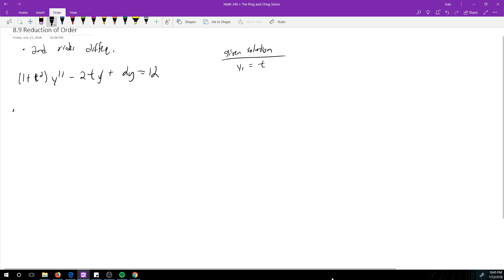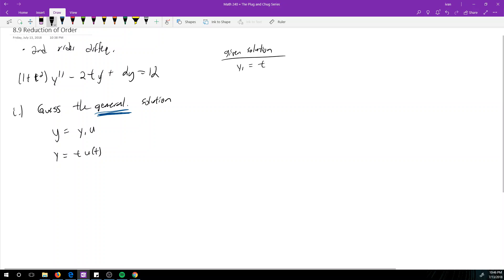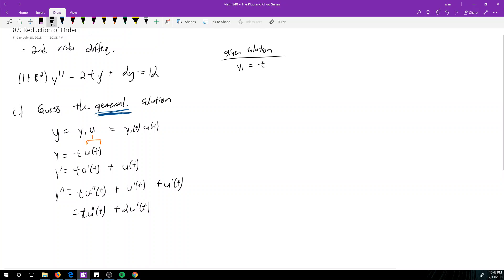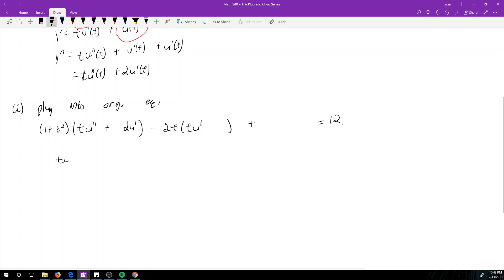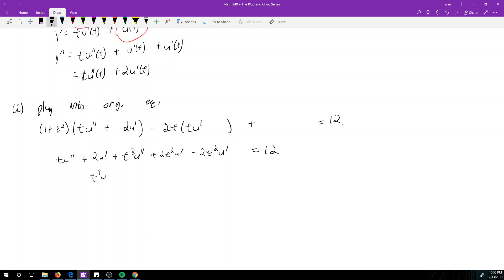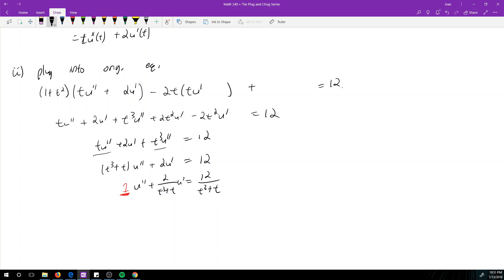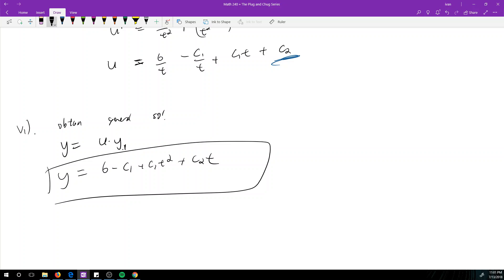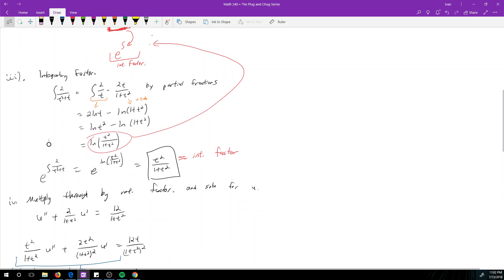Math 240 - Chapter 8.9 - Reduction of Order and Integration Factor - The Plug and Chug Series #43